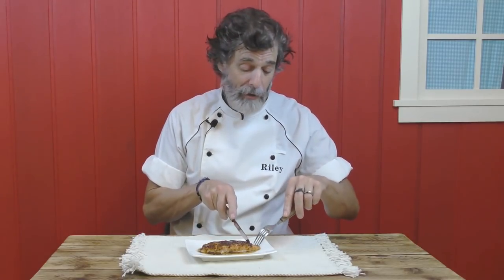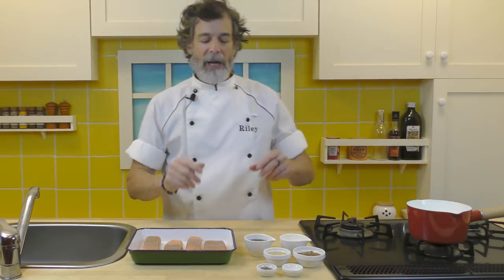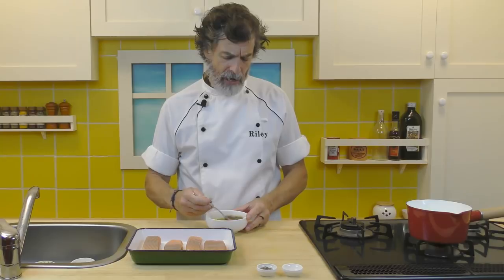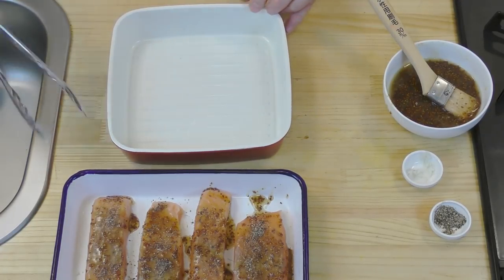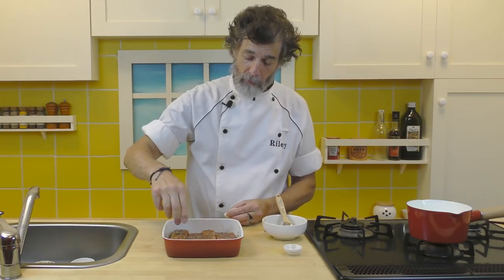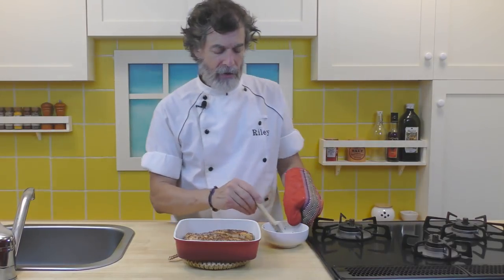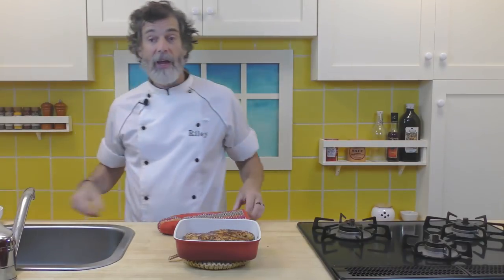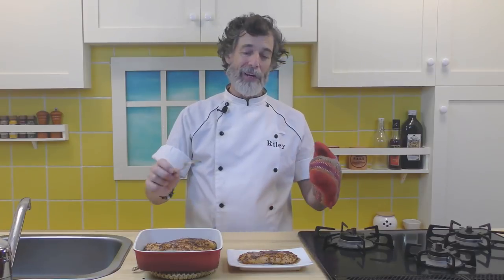How To Make Honey Maple Glazed Salmon - Recipe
What happens when we marry two Canadian ingredients - salmon and maple syrup? We get a delicious broiled salmon fillet with a syrupy glaze. Absolutely delicious.

And it only take a few minutes of prep and 15 minutes in the oven.

Join our Cooking Club for FREE, and get all sorts of helpful tips, cooking info, and secret recipes.